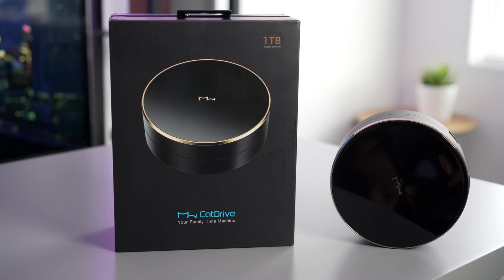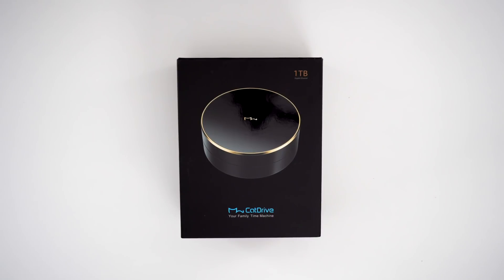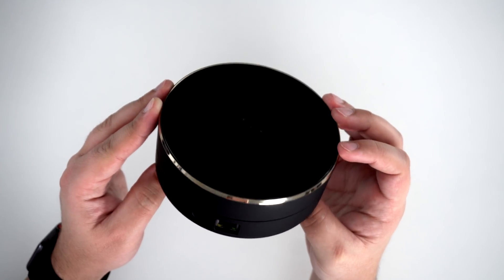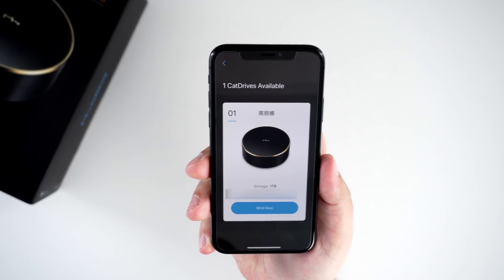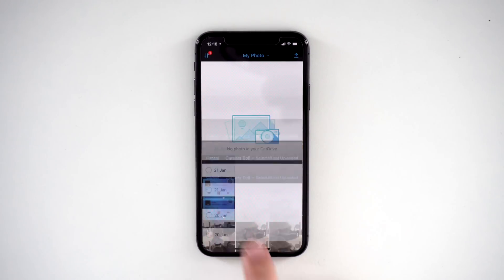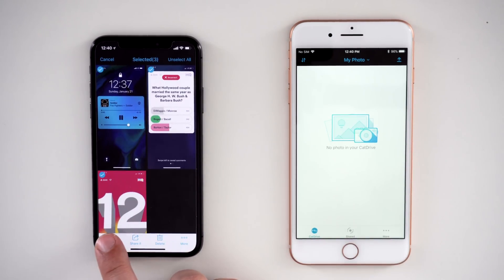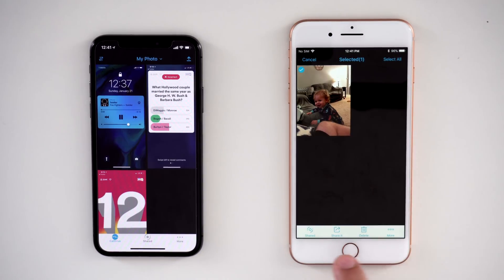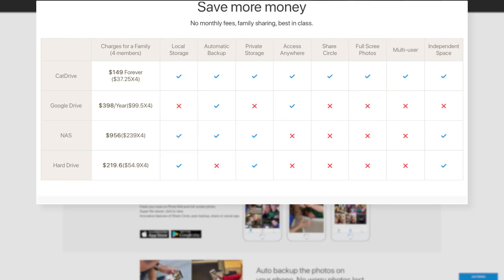Hands on with CatDrive: A "Plug & Play" Cloud Storage Alternative!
CatDrive is a crowdfunded, plug and play cloud storage alternative that attaches to your network and allows users to access their data from anywhere in the world. Check out our quick hands on and see how it works!